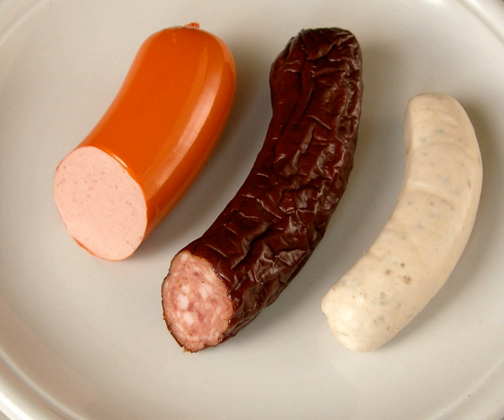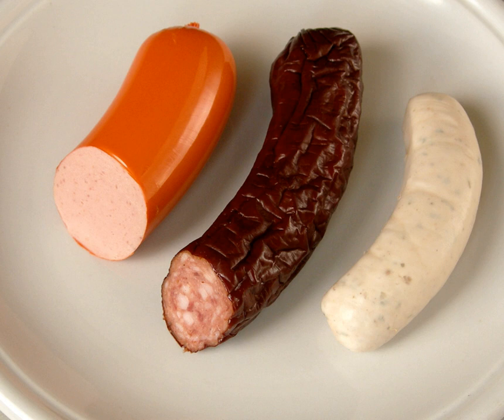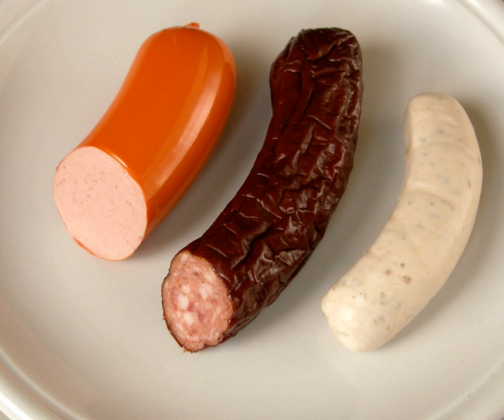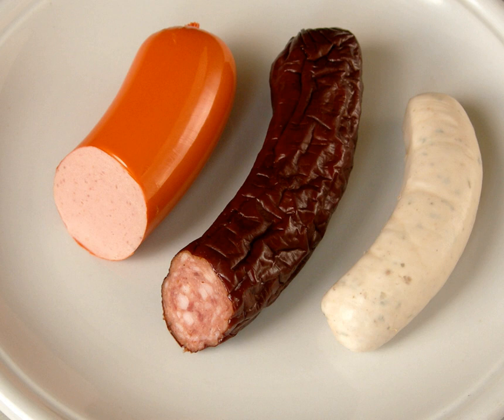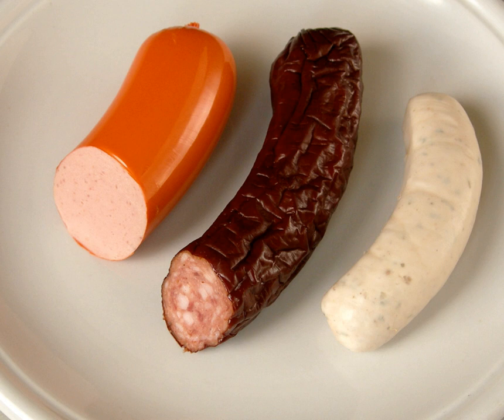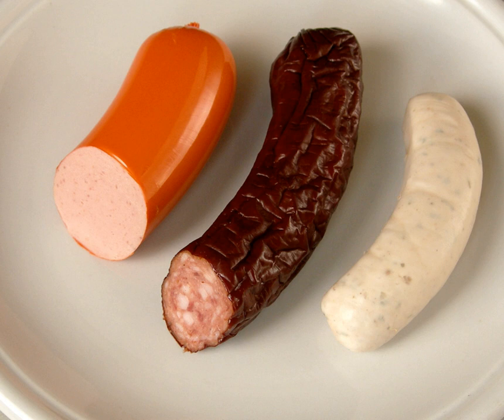Brühwurst | Wikipedia audio article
This is an audio version of the Wikipedia Article:
Brühwurst

00:00:33 1 Characteristics and processing
00:01:09 2 Types
00:01:49 3 Army provisions
00:02:09 4 See also

- Socrates

SUMMARY
Brühwurst ("scalded sausage" or "parboiled sausage") is the collective name for several types of sausages according to the German classification. They are a cooked sausage that are scalded (parboiled), as opposed to being raw. They are typically prepared from raw meat that is finely-chopped, are sometimes smoked, and are typically served hot.In the English-speaking world such sausages are usually divided into two classes: cooked sausages (e.g. hot dogs) and cooked smoked sausages (e.g. kielbasa).